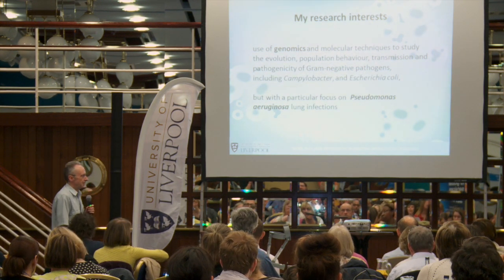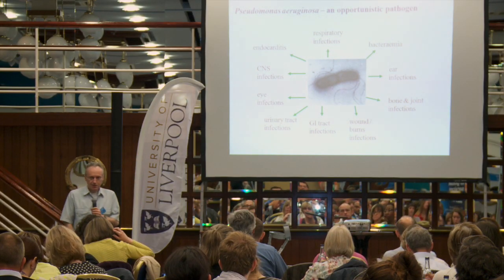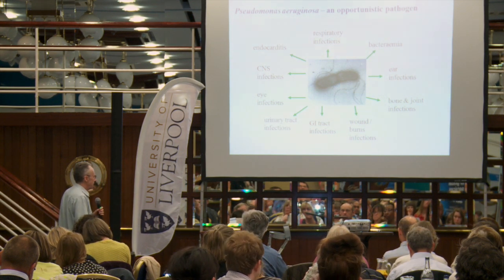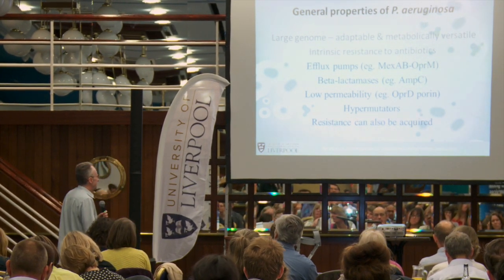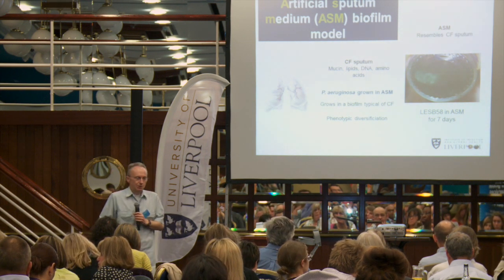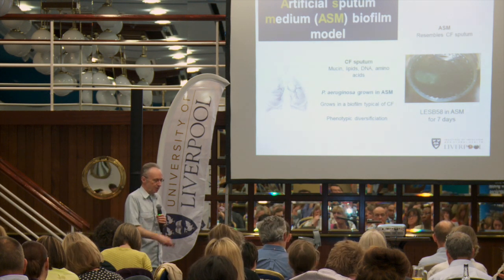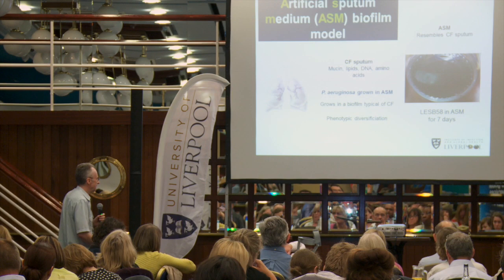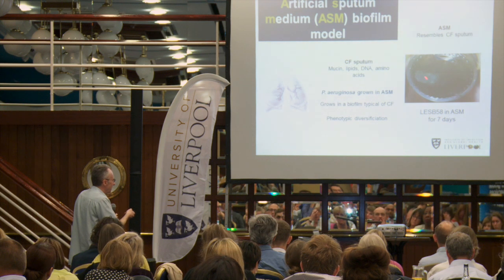NWC AHSN - Infection Catalyst Event - Professor Craig Winstanley Presentation - 29th April 2015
The North West Coast Academic Health Science Network (NWC AHSN) and the University of Liverpool’s Institute of Infection and Global Health (IIGH) co-hosted a one day Infection Catalyst Event on 29th April in Liverpool, bringing together partners from industry, academia, patient groups and the NHS.

The meeting provided the context for the challenges faced in the fight against infection in the NHS; showcased the infection research from the IIGH at the University of Liverpool; provided an opportunity for industry and the NHS to share innovation and best practice; and created an opportunity for engagement and collaboration.

The NWC AHSN has a national lead for infection with the aim of facilitating the adoption and spread at scale and pace, of evidence based innovation and practice to improve health outcomes. It aims to close the gap between best practice and current practice through collaborating with patients, the NHS, academia and industry to co-develop solutions to joint challenges.

With its international standing and long tradition in infectious disease and tropical medicine, the University of Liverpool is undertaking world-class research into current infection challenges from the design of point of care diagnostics to substantially increase the speed and accuracy of diagnosis, to the development of novel antimicrobial technologies and developing digital platforms to assist in drug monitoring.